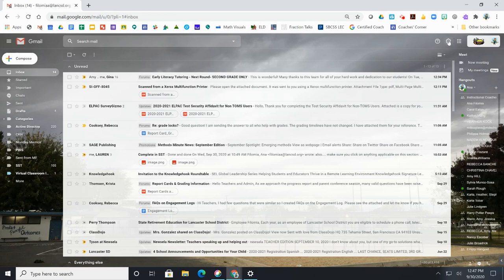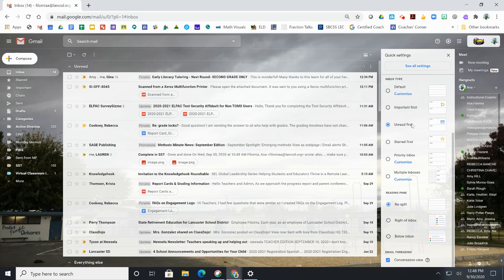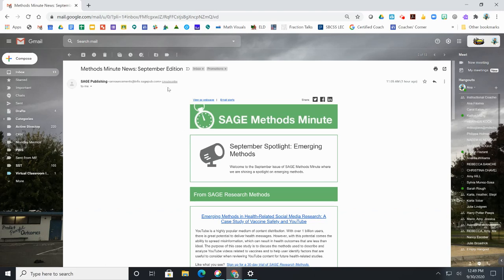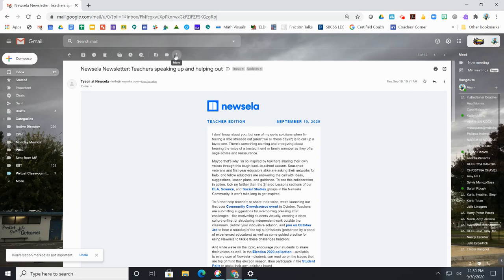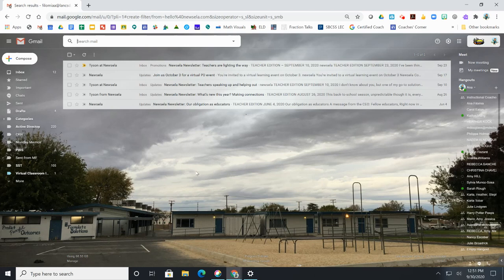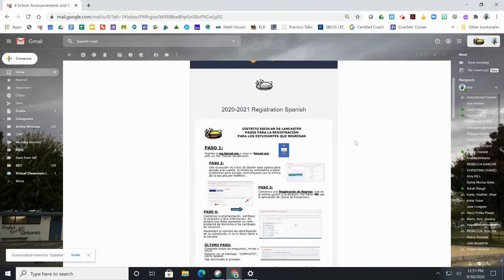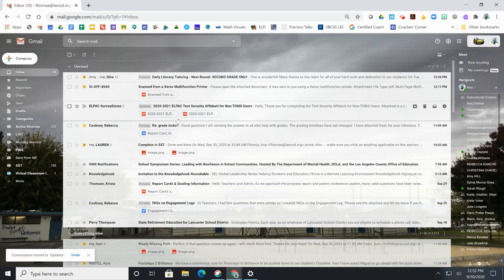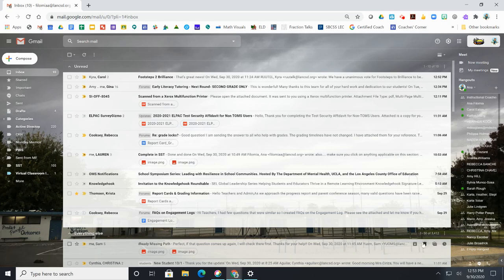Tips for Managing Email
Here is a video about managing email, created for my staff.